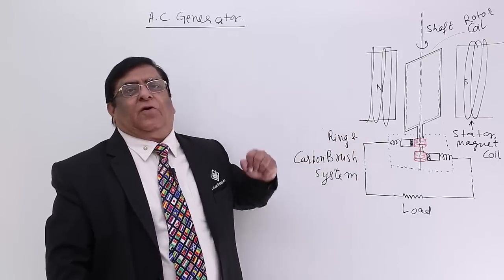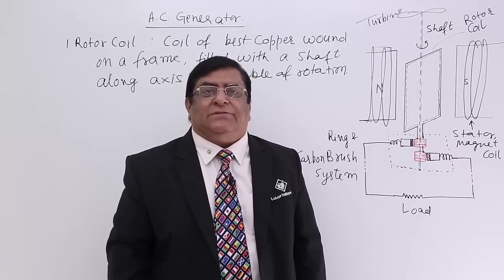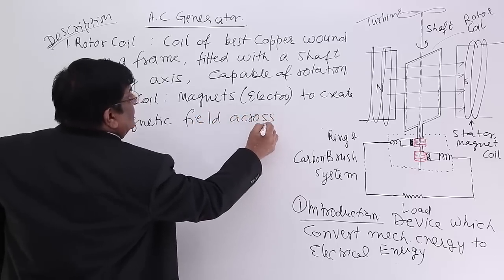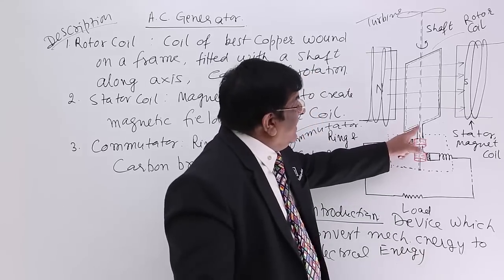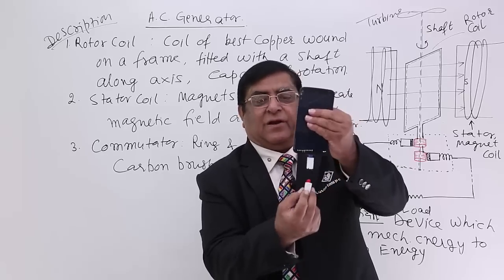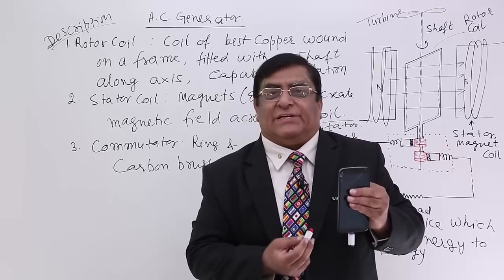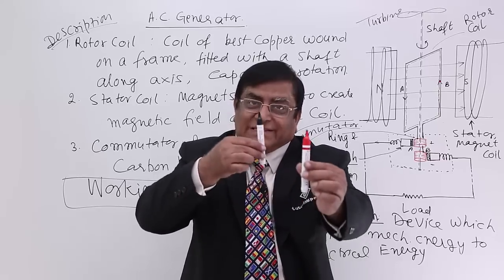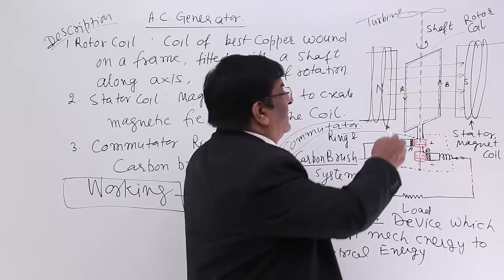Class 12th – A.C. Generator | Alternating Current | Tutorials Point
A.C. Generator